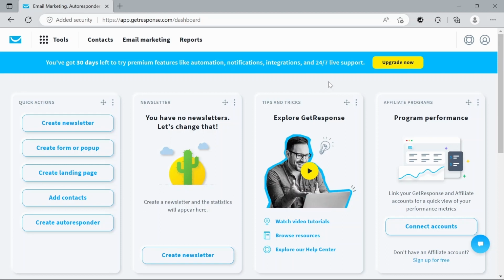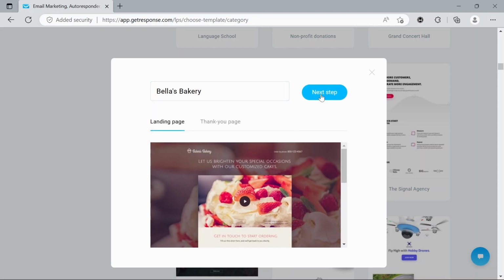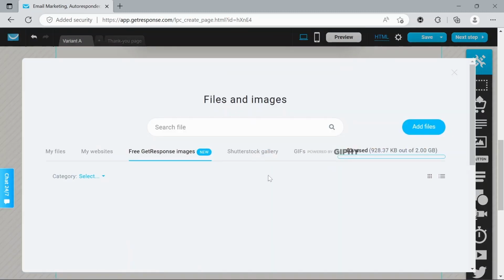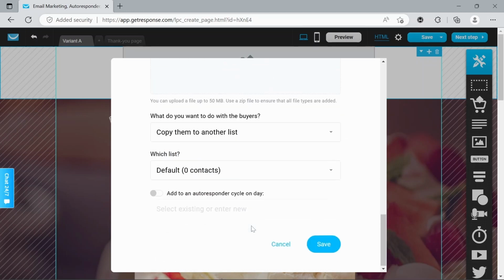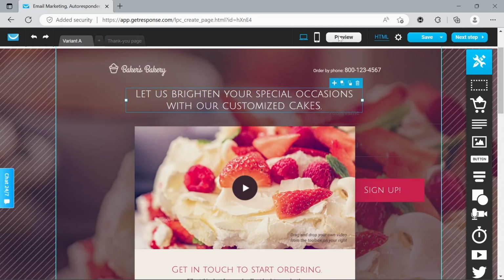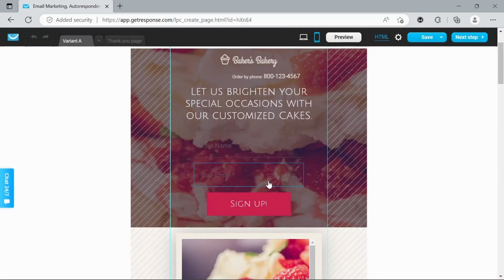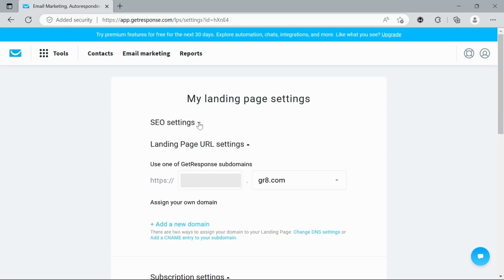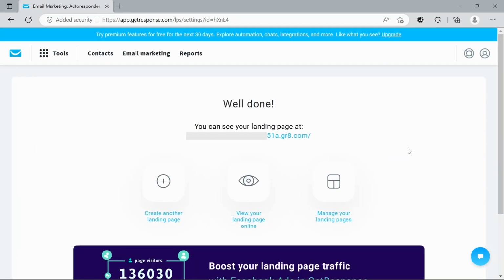How To Create Landing Page In Getresponse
In this video, we'll show you how to create a landing page in GetResponse. This is an important skill to have if you want to increase your website traffic and conversion rates.

 Landing pages are a great way to drive traffic to your website. By creating a landing page, you can focus your traffic on a specific topic or offer. This video will show you how to create a landing page in GetResponse, and help you increase your website traffic and conversion rates!